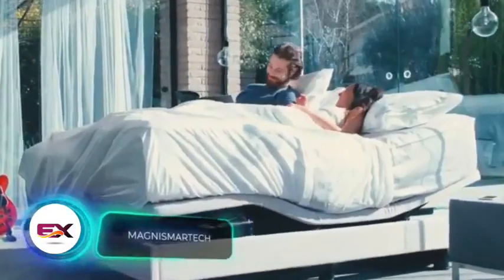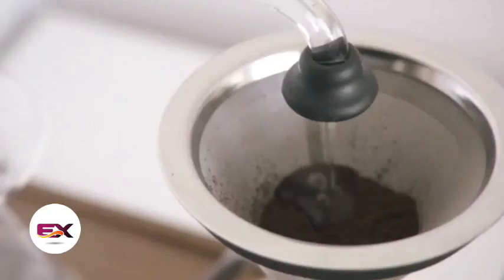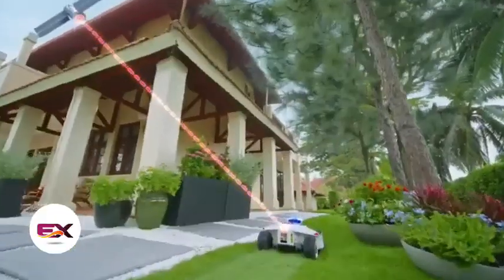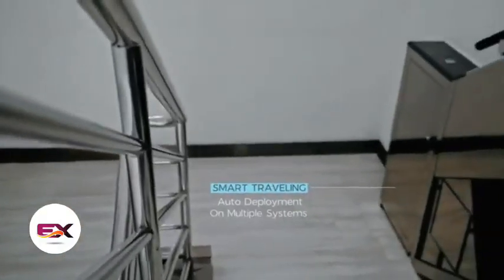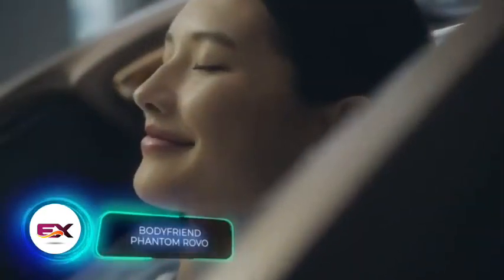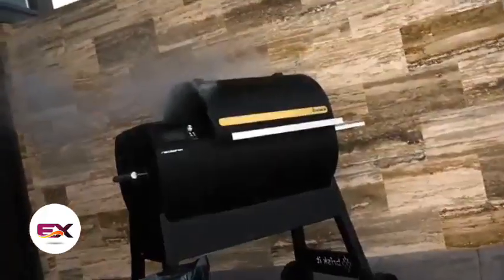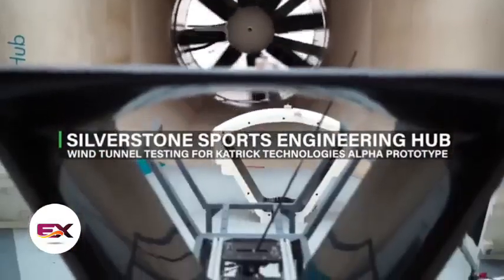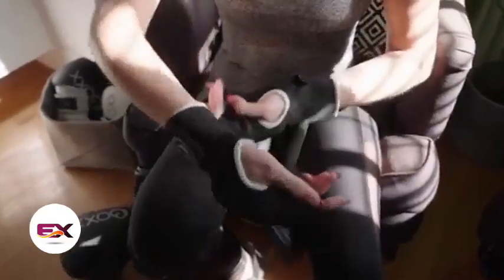20 INCREDIBLE INVENTIONS AND GADGETS FOR YOUR HOME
16) Floating Delorean Time Machine

17) Katrick Technologies Wind Turbines

00:00 - MagniSmartech
01:00 - SECURAM
01:33 - Narrowband
02:02 - Joy Resolve Barisieur Tea Coffee Alarm Clock
02:45 - OtO
03:34 - LUBA 2
04:28 - LG PuriCare AeroFurniture
05:09 - iCarus
05:56 - AL-SUS Step Lift
06:42 - Sweepovac
07:30 - Eight Sleep Pod Cover
08:18 - Bodyfriend Phantom ROVO
09:05 - TruAudio TREMOR
09:46 - NeoSear
10:34 - Flume Water
11:31 - Prikla45
12:12 - Katrick Technologies Wind Turbines
12:58 - Magnetic Floating Delorean Time Machine
13:41 - Boxx